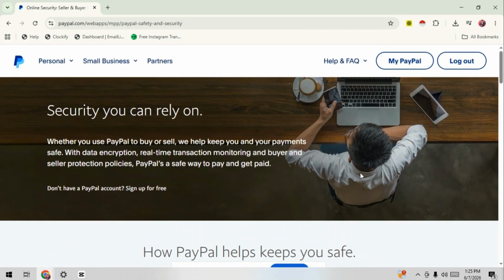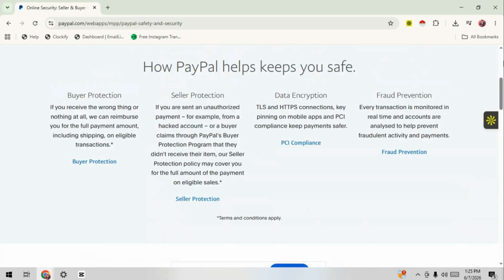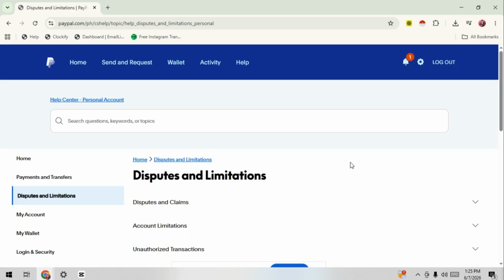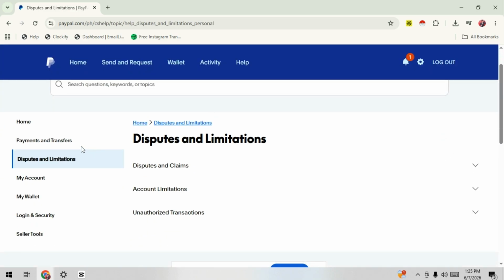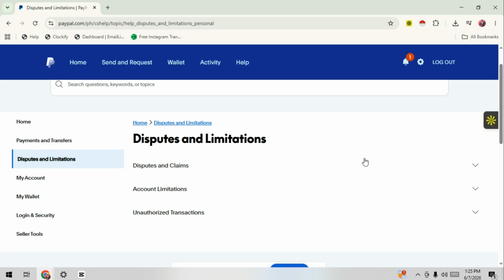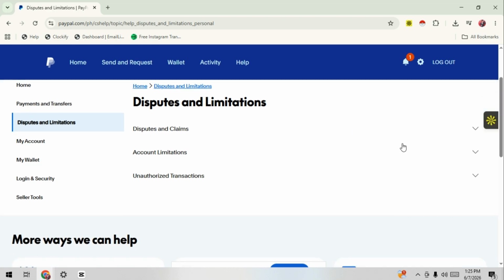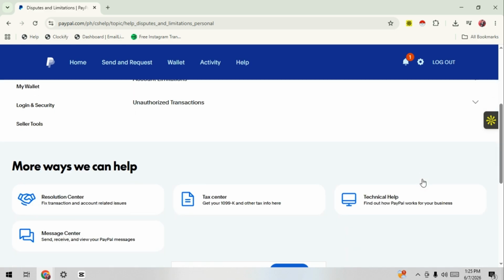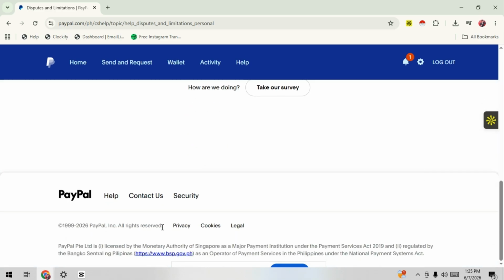How To Fix Permanently Limited Paypal Account (Easy Guide)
Learn How To Fix Permanently Limited PayPal Account with this step-by-step tutorial. Discover how to resolve a permanently limited PayPal account, submit a PayPal appeal, recover access to your PayPal account, and understand common reasons for PayPal account limitation. This guide covers the latest PayPal support tips, account recovery methods, and troubleshooting steps to help restore your account.